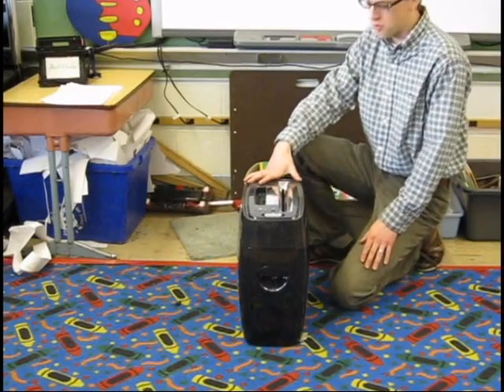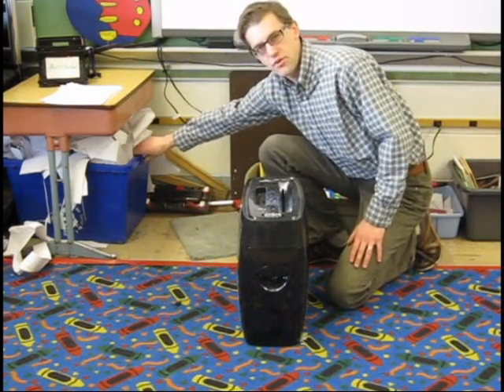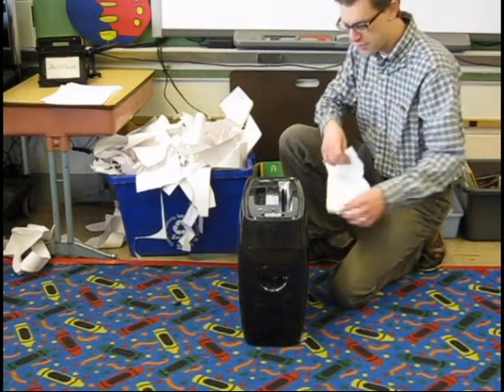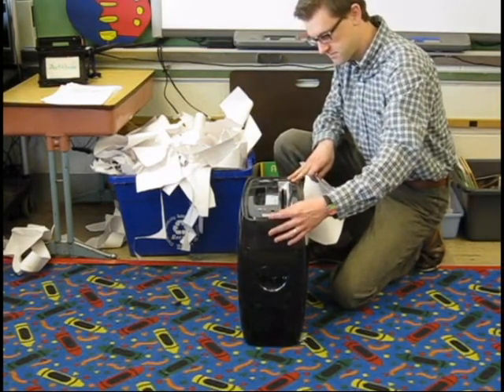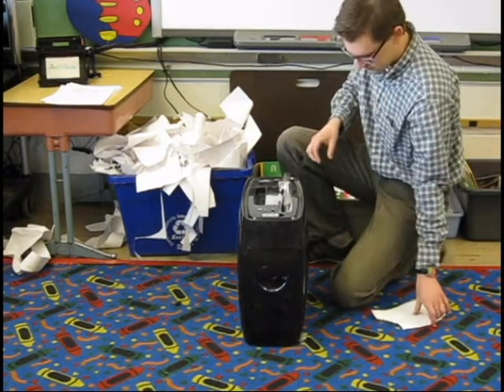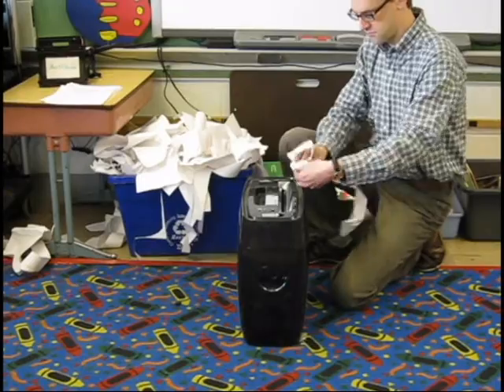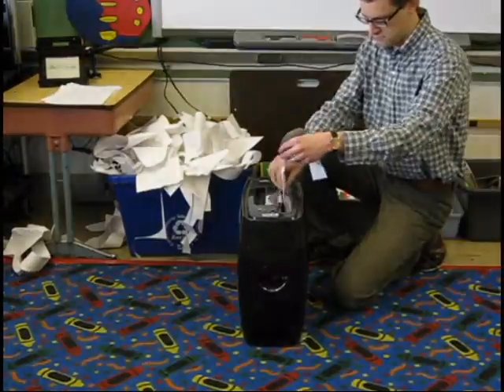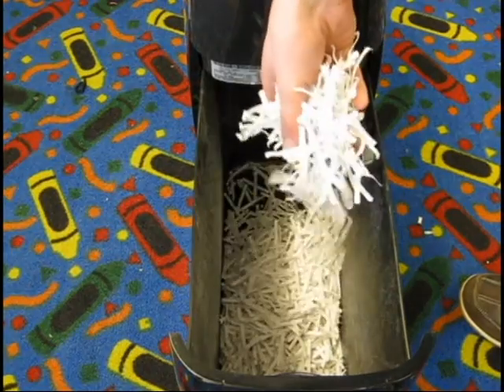Claes Oldenburg Soft sculpture Lesson